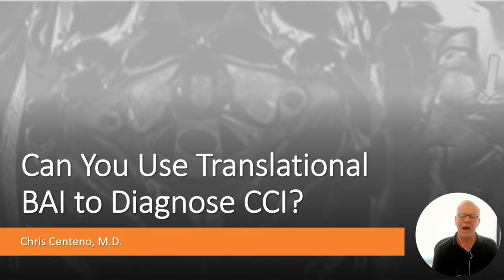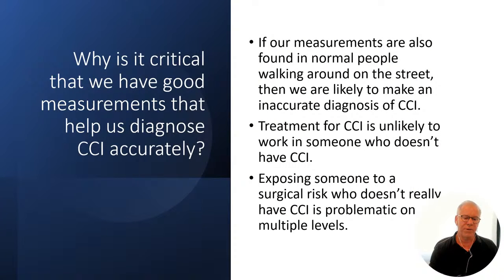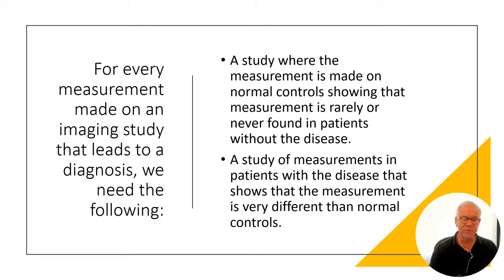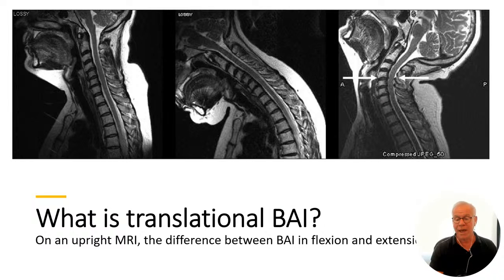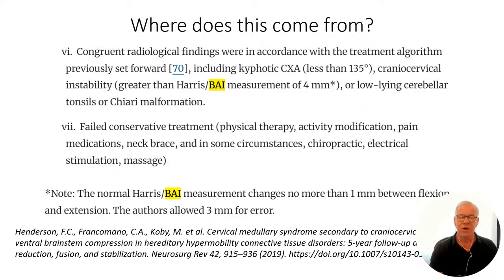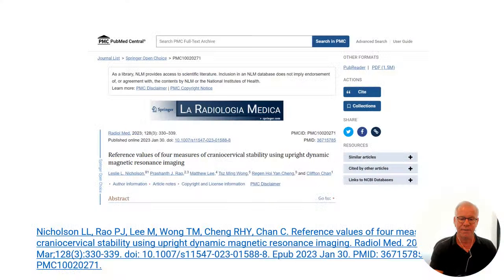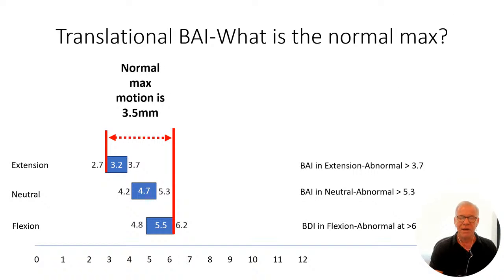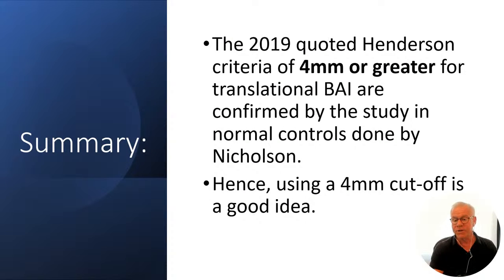Can You Use Translational BAI to Diagnose CCI?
Dr. Centeno discusses the use of translational BAI on upright MRI flexion-extension views to diagnose CCI. What's the key number that shows that you probably have CCI?